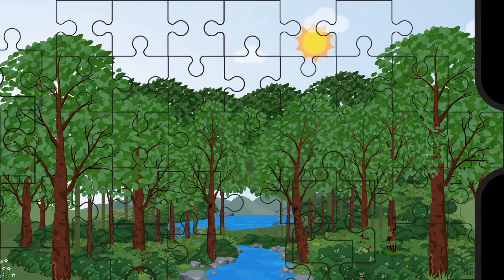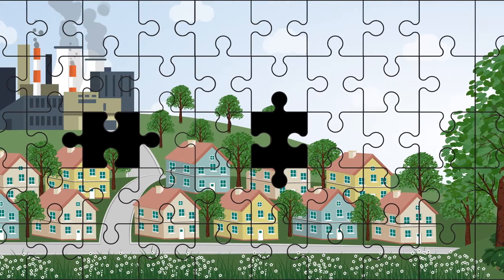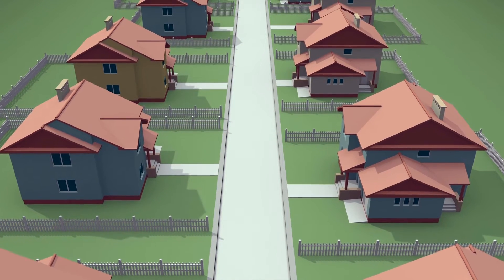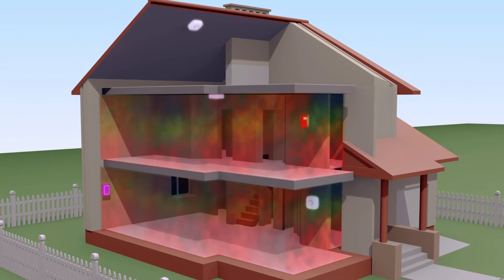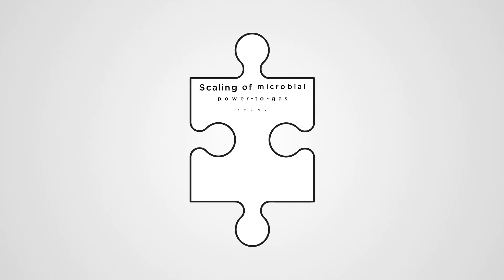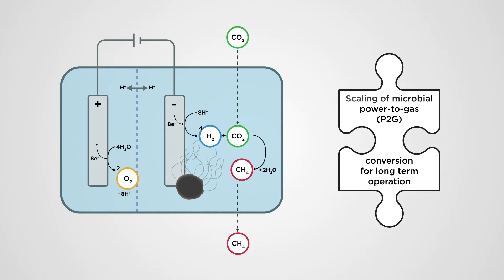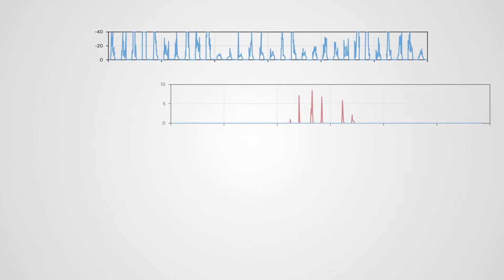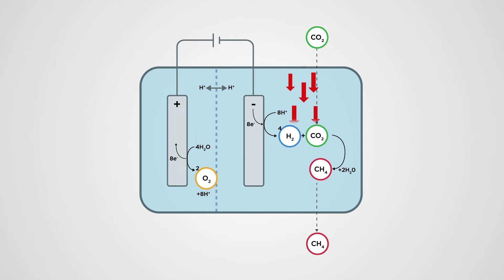The NYSEARCH Low Carbon Fuels Program – our part of a large puzzle to achieve energy transformation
Through the NYSEARCH voluntary RD & D program, NYSEARCH members are evaluating the safety of our existing natural gas infrastructure for a range of challenges and opportunities provided by low carbon fuels. This animation focuses on just two areas; blends containing hydrogen, as well as the scaling, long-term use and energy efficiency of a new and improved microbial power-to-gas renewable energy storage system. This work sets new standards for our safe and efficient transition to a low carbon economy.